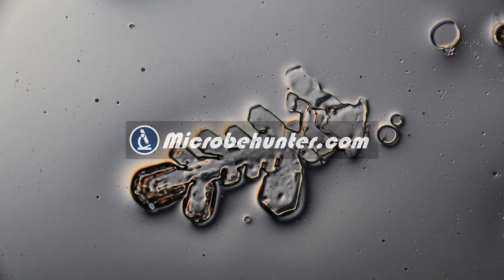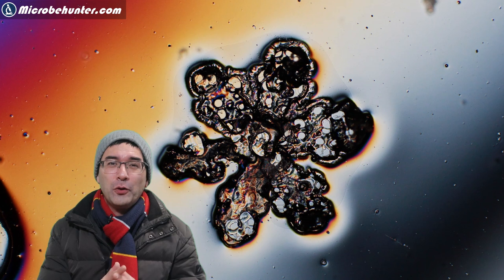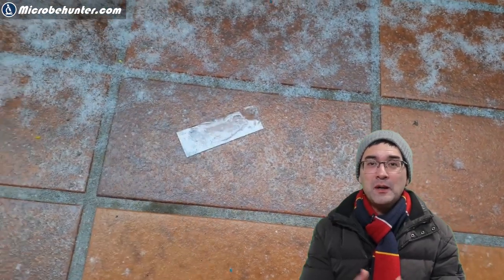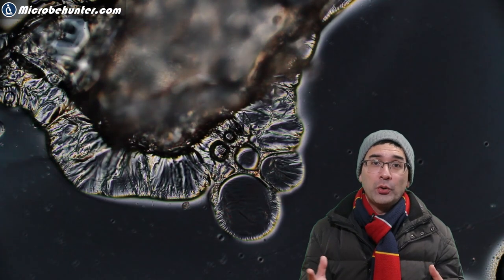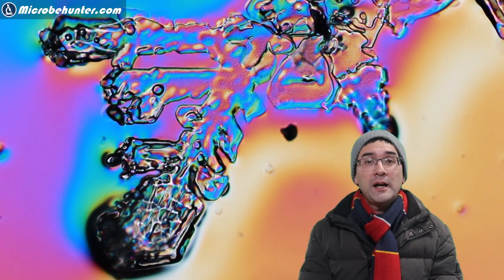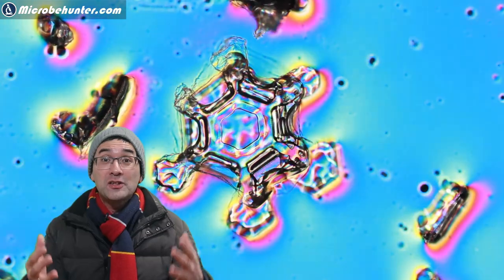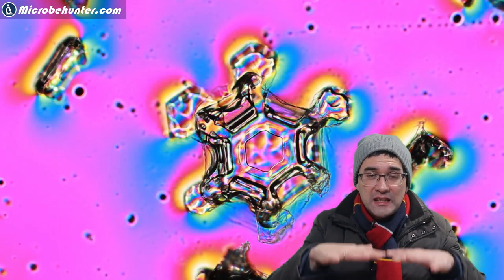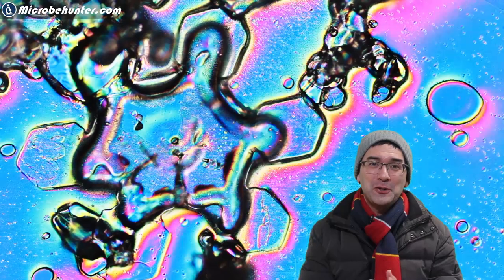How to put SNOW under the microscope (without taking the microscope out into the cold) 🔬 177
Here I explain to you how to make a permanent microscope slide of snow. Ice crystals and snowflakes can look beautiful under the microscope. The method is fairly simple and does not take a lot of time. As a matter of fact, I think it belongs to one of the simpler specimen preparations. The play with colors and light only works with DIC microscopes, but other microscopes also produce nice images. I recommend that you try oblique illumination.